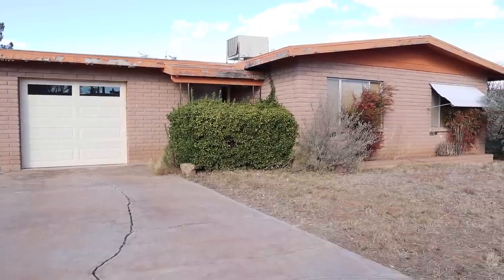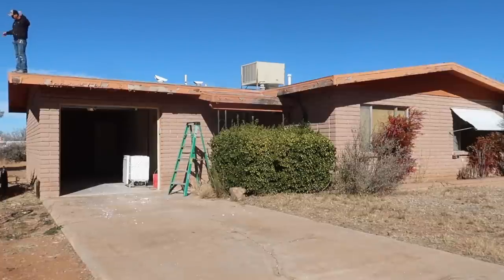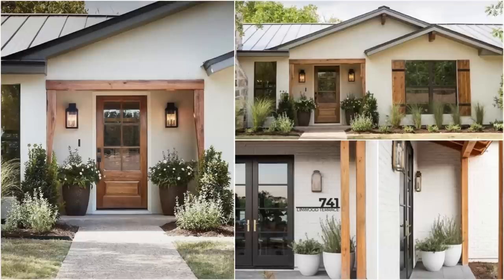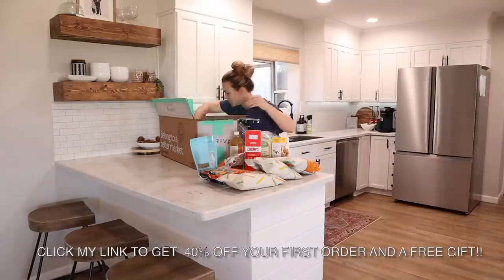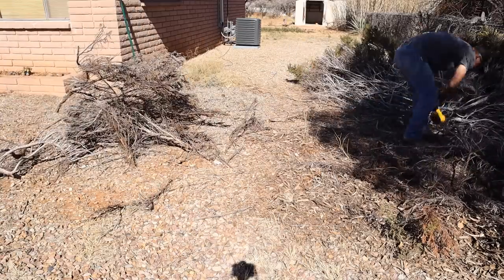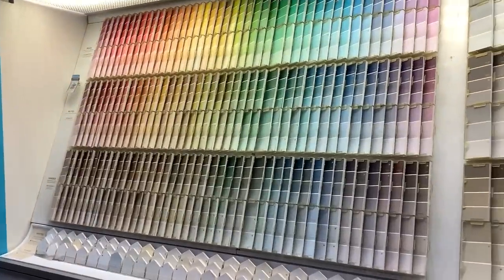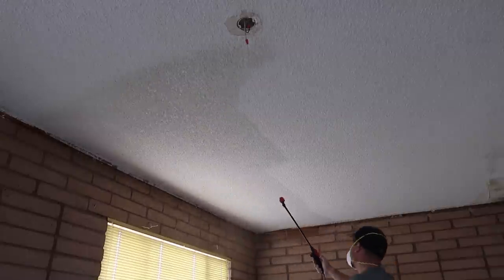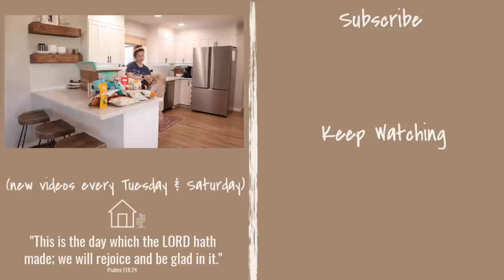RENOVATION HOUSE EXTERIOR TRANSFORMATION!! HOUSE TO HOME Little Brick House Episode 3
In today's video we start on the makeover of the exterior of this flip house! We remove all the old landscaping, install a new HVAC unit, try out paint samples and more!

☀︎FREQUENTLY ASKED QUESTIONS:
Our Interior Wall Color - Agreeable Gray by Sherwin Williams
Our Floors